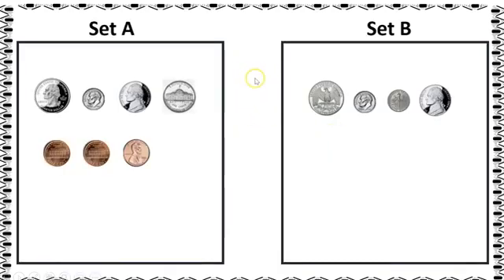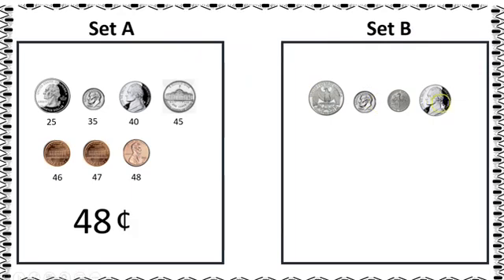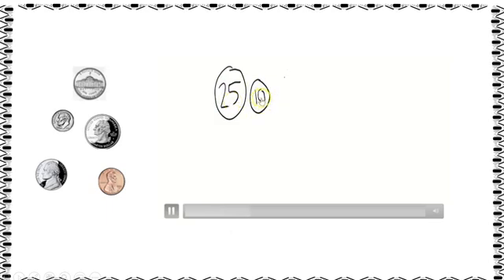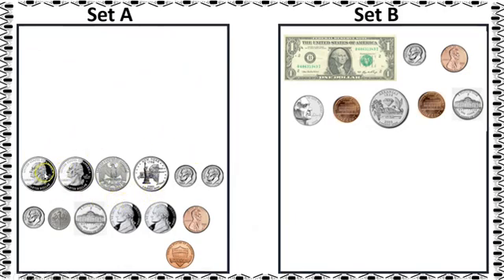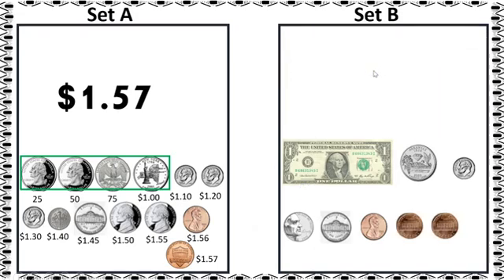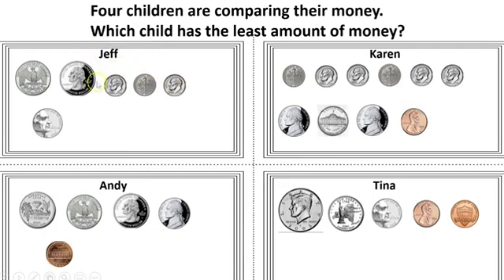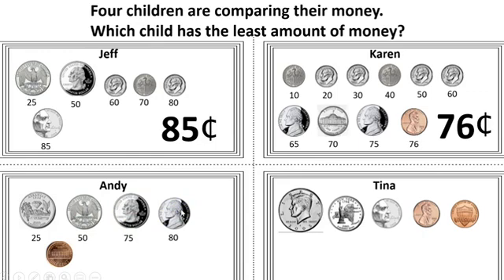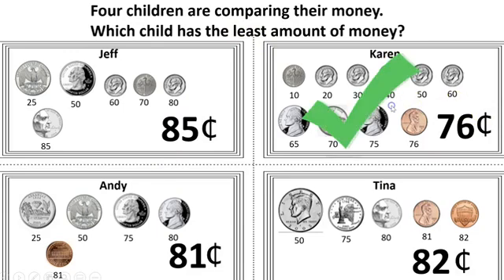Counting Money Guided Lesson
Watch this lesson on Comparing money by Mr. Nichols